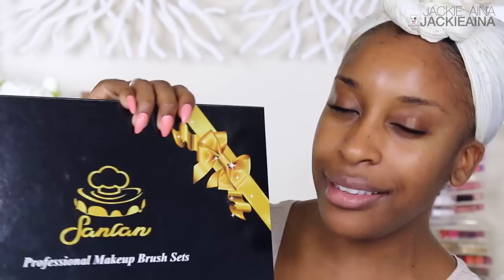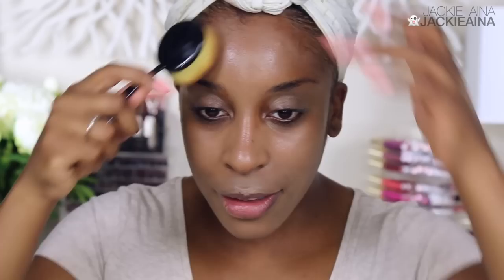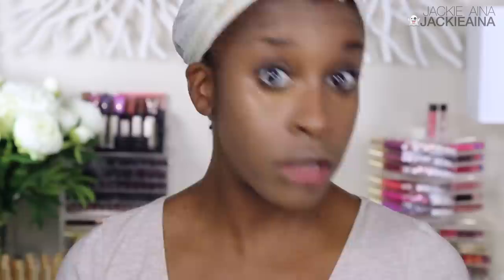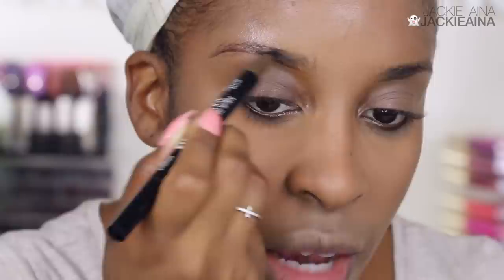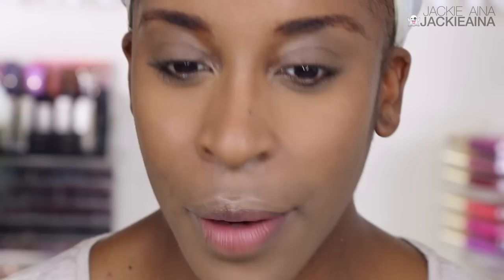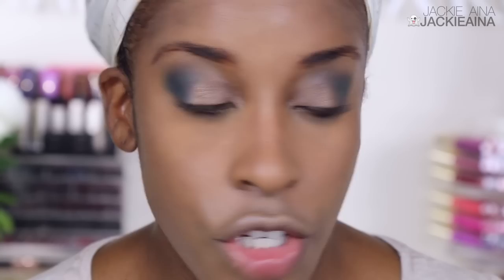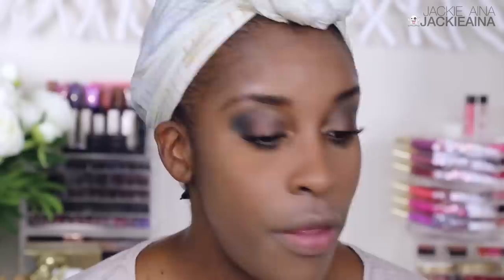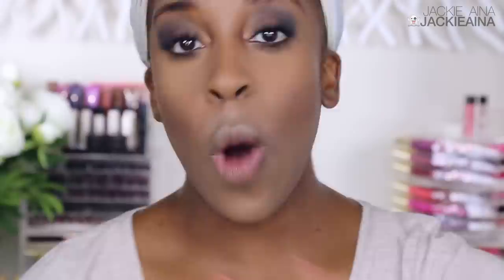PRODUCTS I HATE MAKEUP TUTORIAL (Roasting Makeup Products)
Hi babes! This is a products I regret buying made into a tutorial. I saw another youtuber Amy Macedo doing this makeup review type video and thought it would be awesome to recreate! Putting some of my disappointing products to the test again! Enjoy :)

BY THE WAY!!! Because I know more people will ask.
In case you are wondering where my unused beauty products go - typically to my family and friends first as gifts and the rest gets donated to House of Ruth Domestic Violence Shelter in Pomona, Ca. This is a shelter I trust and highly recommend and know my donations are going directly to clients there.
You can donate gently used makeup to shelters if they are willing to accept!
PLEASE keep in mind - it would be reeeeally expensive to send out all of my unused makeup to all different parts of the world to a subscriber every time I'm no longer using a product. And it's also not really fair to everyone else. Just adding that in because people assume I just throw this stuff in the trash and it doesn't get any use at all. IT DOES!

Phil 4:13